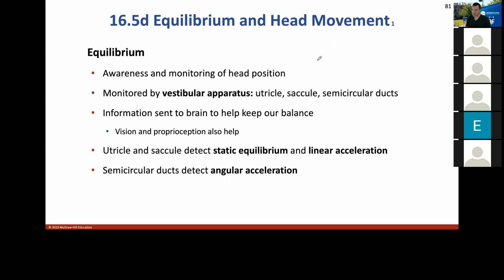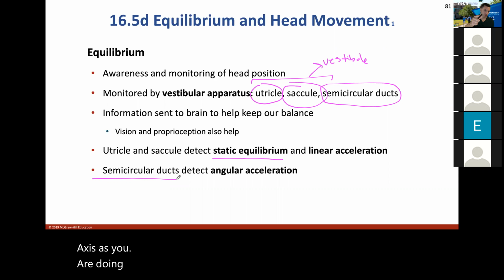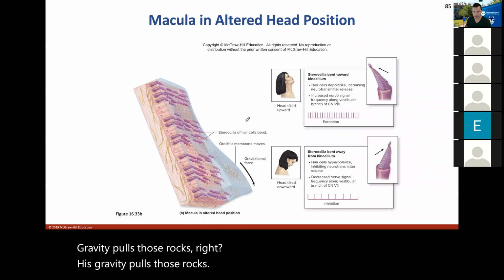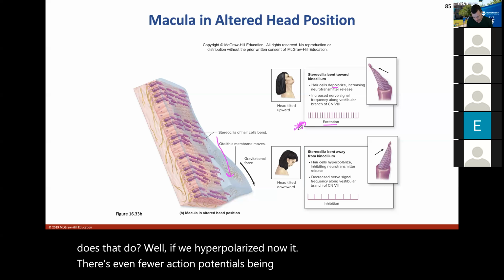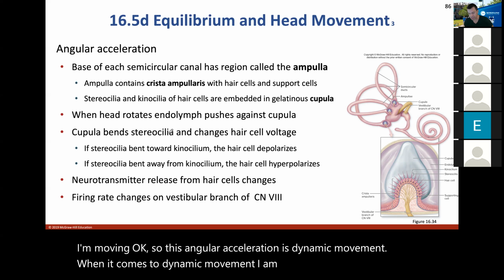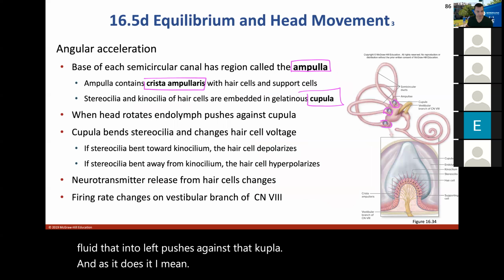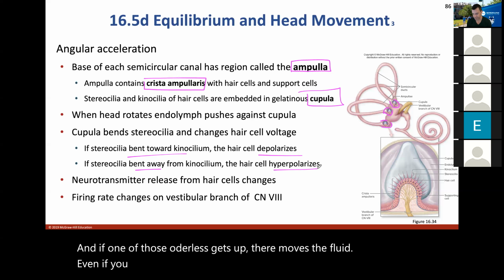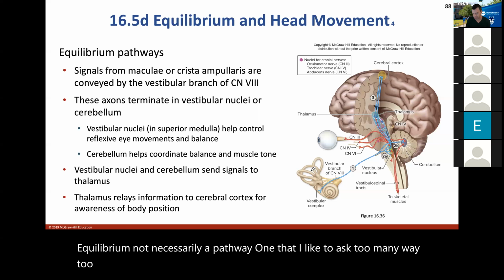Ch 17- Senses, part 10 of 10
BIOL 109
topics: hearing and equilibrium